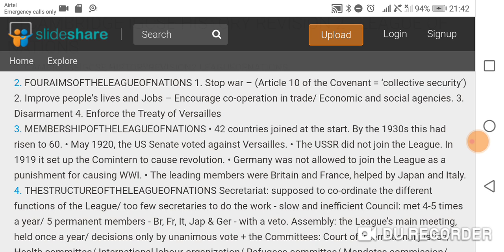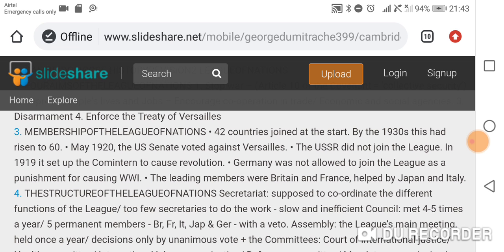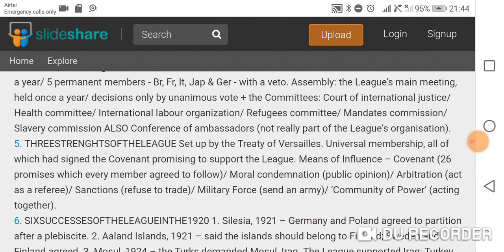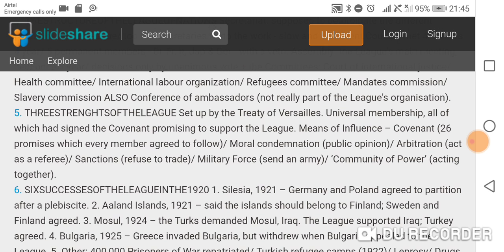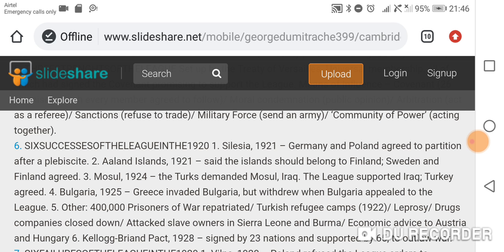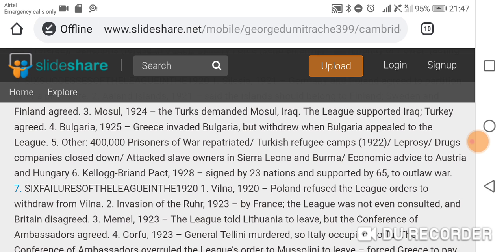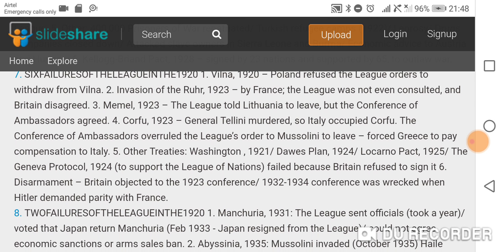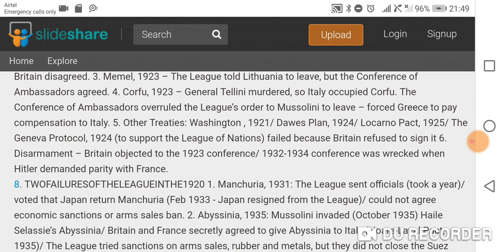F2 History wk3 Lesson 4